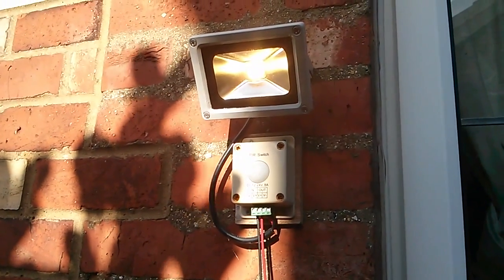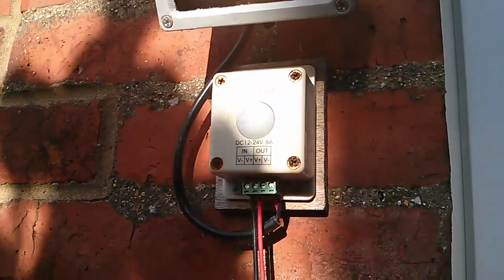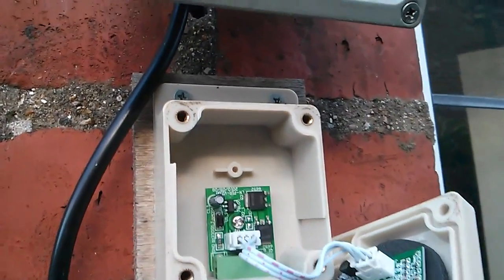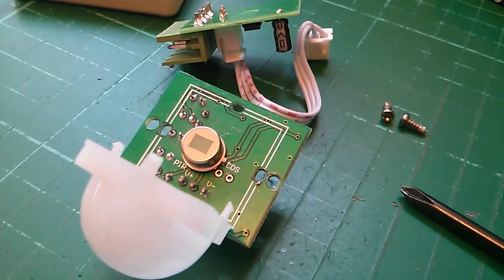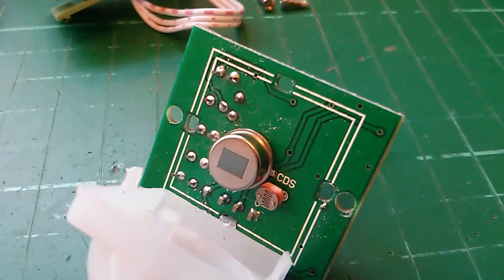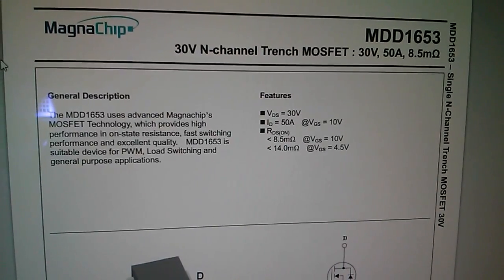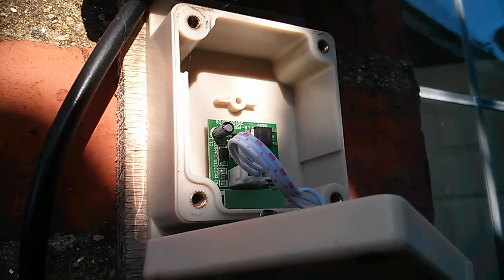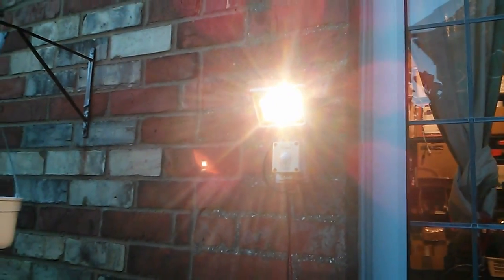10W LED PIR Floodlight Upgrade - Fitting a CdS Light Dependent Resistor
This neat little 12v PIR sensor has survived a year in the great outdoors, partly because it uses MOSFETs for switching rather than a relay. But it comes supplied without a daylight sensor, so it has always turned on during the day, wasting precious solar generated battery power. Here I fit the missing CdS (cadmium sulphide) light dependent resistor (LDR) to ensure it operates at night only.